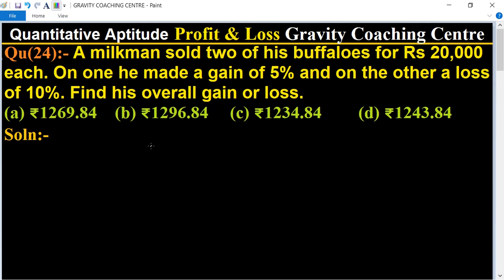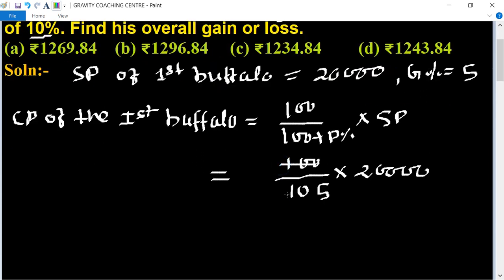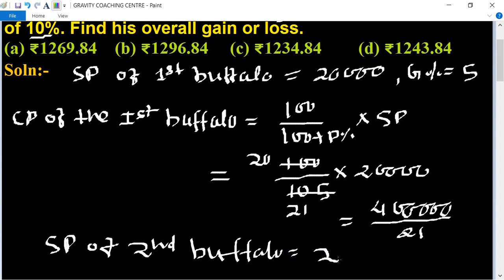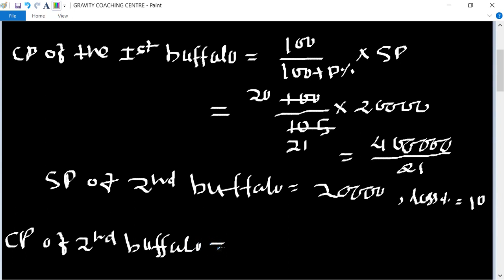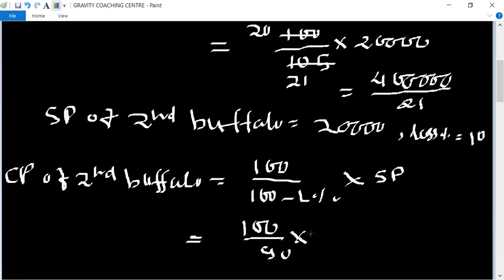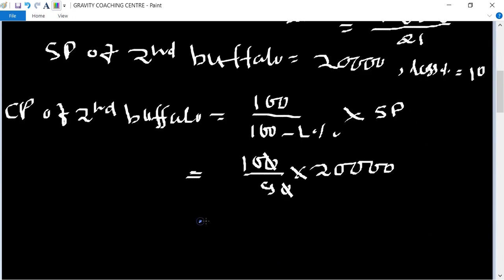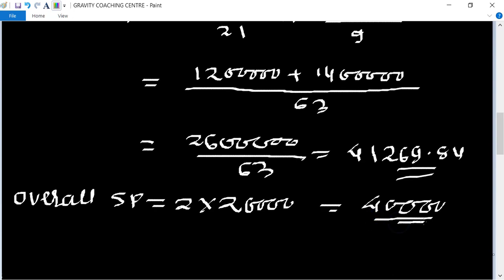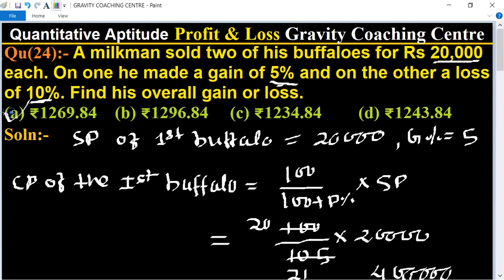Q24 | A milkman sold two of his buffaloes for ₹20000 each.On one he made a gain 5% & on other a loss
Qu(24):- A milkman sold two of his buffaloes for ₹20000 each. On one he made a gain of 5% and on the other a loss of 10%. Find his overall gain or loss.